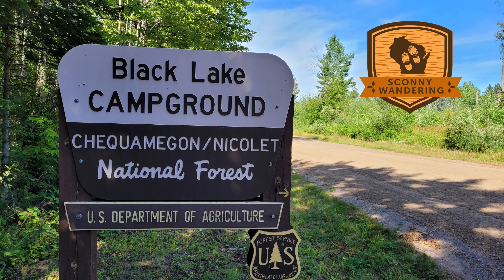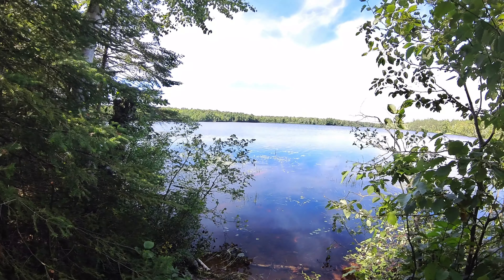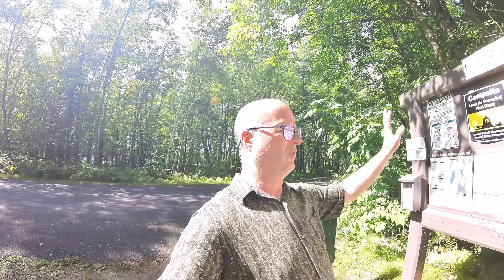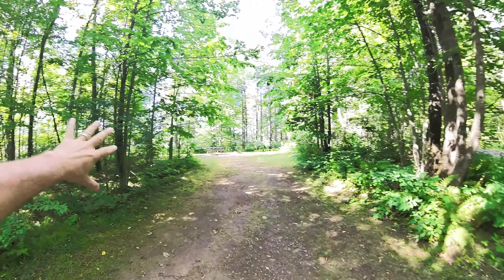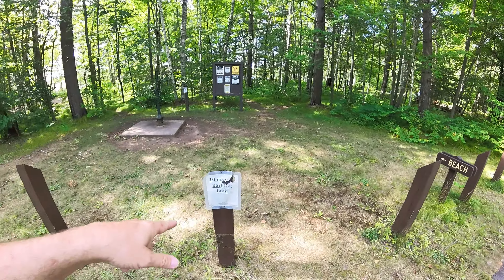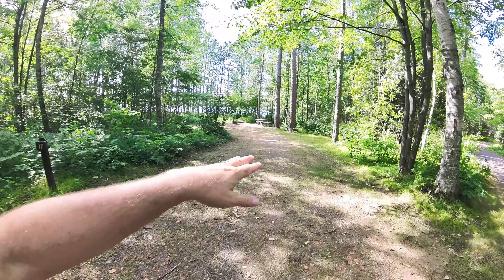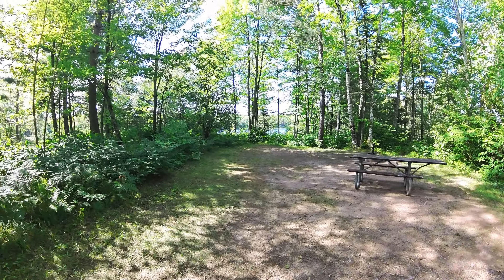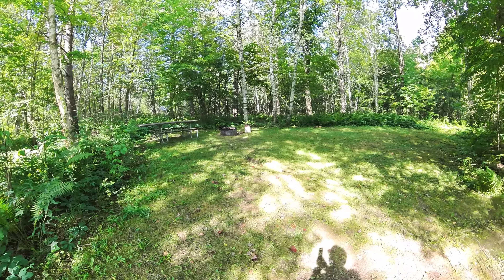Black Lake Campground is in the heart of the Chequamegon-Nicolet National Forest Big Waterfront site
Looking for Camping in Wisconsin's North Woods.  Don't know what to expect from the different public campgrounds.  Well, you have come to the right place.  In the series from the summer of 2023 I am working to remedy any questions about the different public campgrounds in both the Chequamegon Nicolet National Forest, as well as the Northern Highlands American Legion State Forest.
Between the two areas of Wisconsin's north woods I have visited 32 + Campgrounds.  Some with as few as 6 sites and others with over 100.
I will provide you with a walking tour showing and describing each and every campsite I can without risking the privacy of children within them. I will also attempt to show what amenities each campground provides at the time of filming.
In the National Forest the sites are split between first come first serve and reservable sites via recreation.gov.  Even the reservable sites can be nabbed for a few nights if the reservation sign does say it has an upcoming reservation.  You would just need to move sites before the reservation date.
In the Wisconsin State Forest, the reservations can be made on wisconsin.goingtocamp.com
All sites are reservable up to 11 months in advance.  However, you can also make same day reservations through the site or by calling the number provided on the information sign at each campground.  Except for a few overly loved campground in the state like Devil's Lake, Koller and a few others and on some particular dates like July 4th, You can usually find last min sites through out the system especially if you are only staying one or two nights.   And same day reservations do not charge the reservation fee.
For example, I recently looked for a night at a campground with my wife on a Tuesday.  I looked same day.  Devils Lake was completely sold out, but by going up the road 10 miles to the other side of the Wisconsin Dells I found 1/2 the sites at Rocky Arbor empty and available. I did the same thing last year with a trip up the Lake Michigan coast.  I tried last min at Koller with no luck, but had a great night stargazing at Point Beach State Forest.

The point is, be flexible, Plan ahead if you really want that perfect spot, but don't tell me All the State Park Campgrounds are always full.  This series will show just how many waterfront sites could be nabbed last second throughout all of these campgrounds in Wisconsin's north woods for very little money.